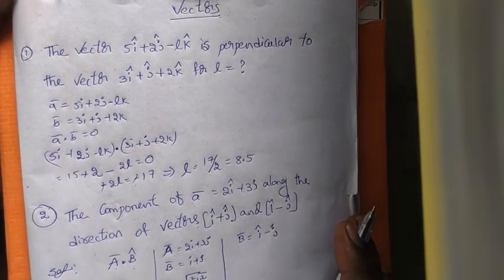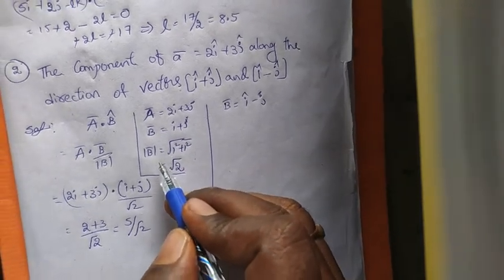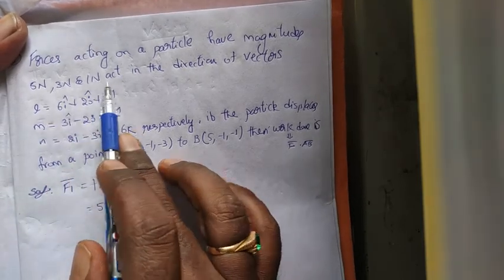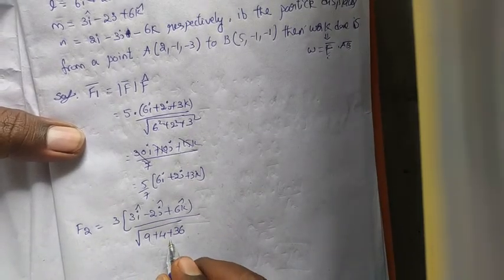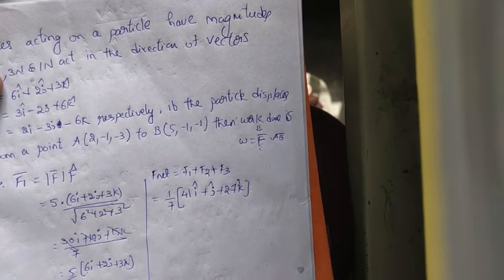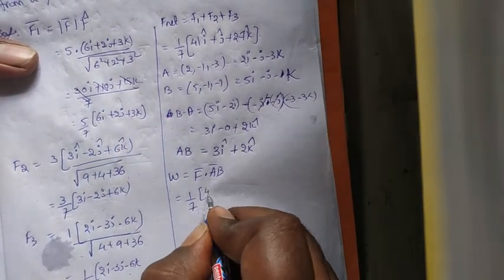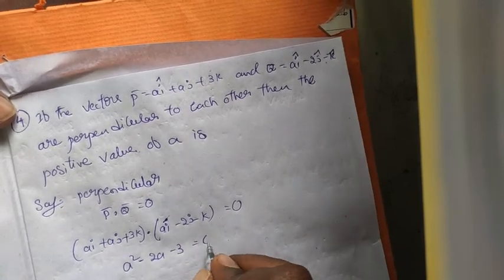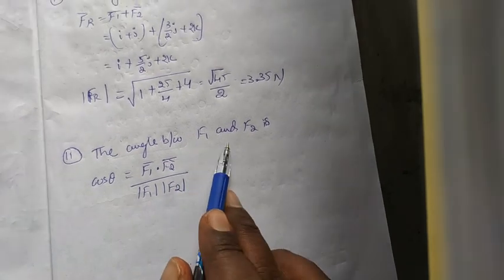vectors problems IIT-JEE/NEET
In this vedio about dot product sums explained in aneasy way students can easily get.and feel free.